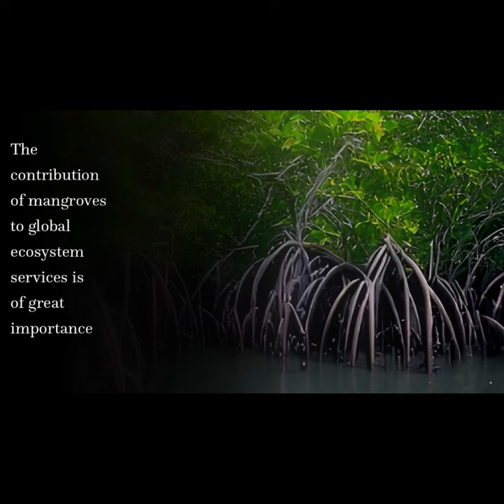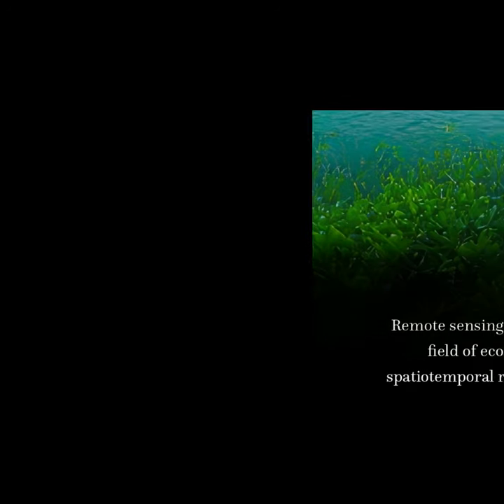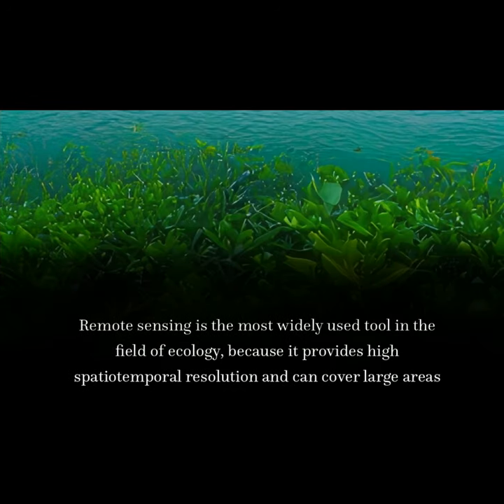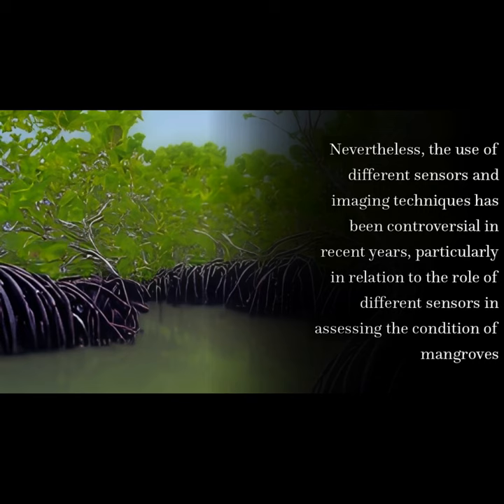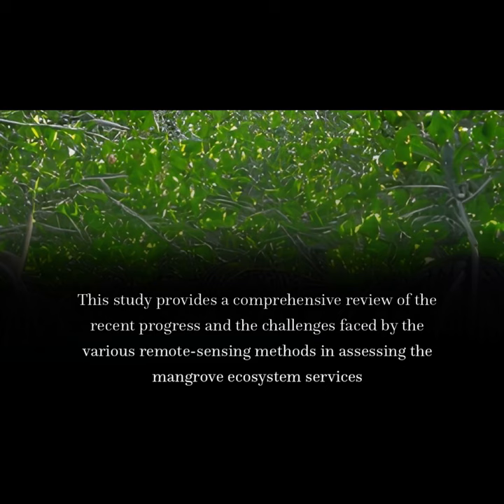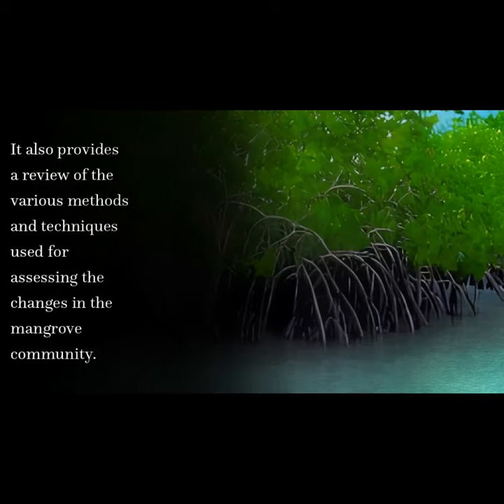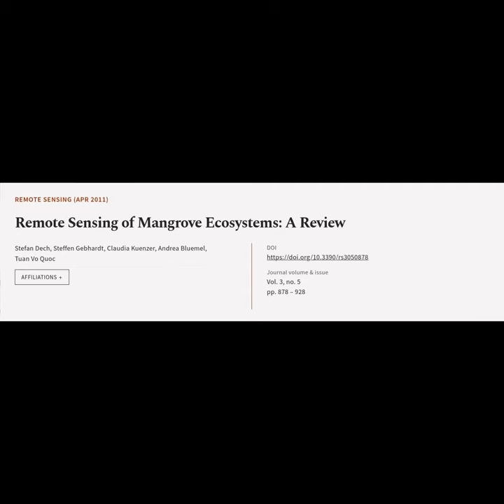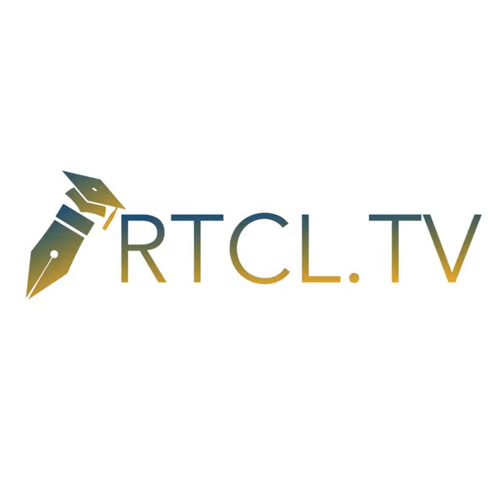Remote Sensing of Mangrove Ecosystems: A Review | RTCL.TV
### Article Details ###

Title: Remote Sensing of Mangrove Ecosystems: A Review
Authors: Stefan Dech, Steffen Gebhardt, Claudia Kuenzer, Andrea Bluemel ,and Tuan Vo Quoc
Publisher: MDPI AG
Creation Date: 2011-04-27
DOI: 10.3390/rs3050878

### Video Timestamps ###
0:00:00 - Summary
0:00:42 - Title